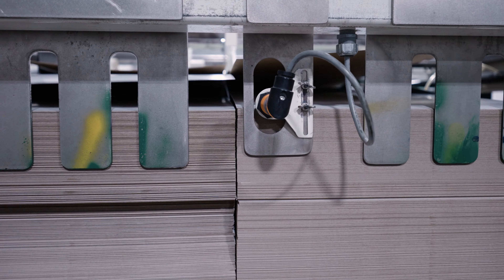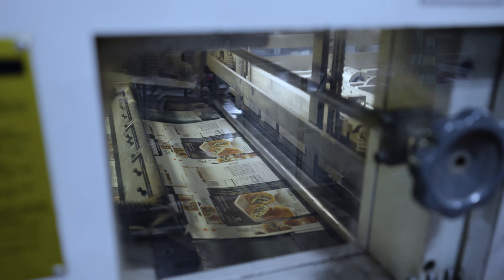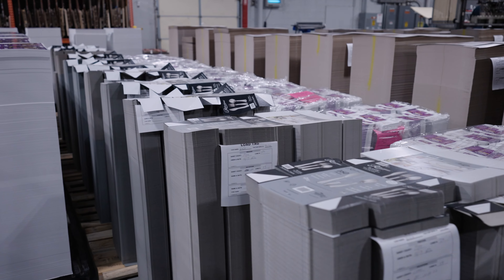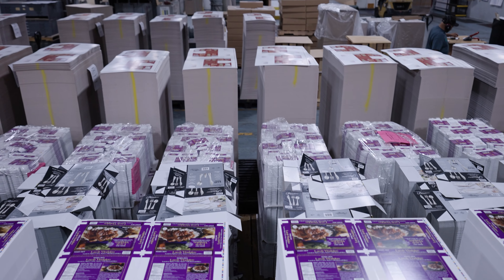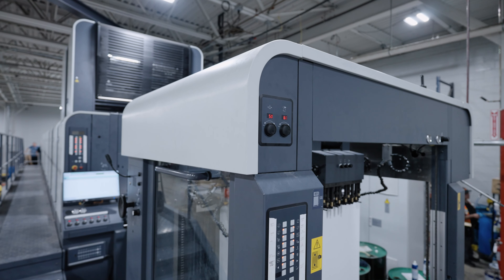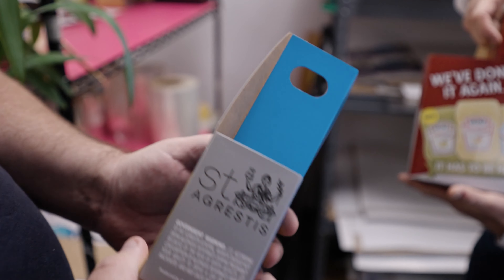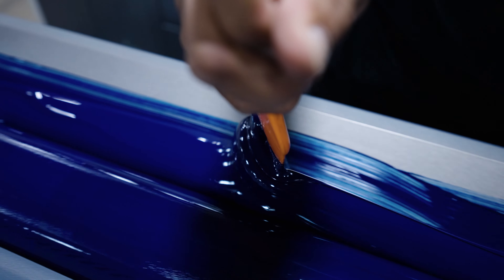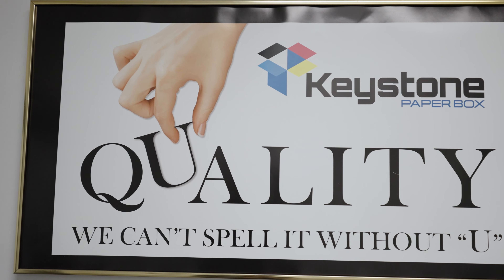Investing in manroland 700-series presses · James Rutt & Robert Papa · Keystone Paper & Box Company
In South Windsor, Connecticut, you'll find a packaging printing company named Keystone Paper & Box Company. The owner, James Rutt, is the third generation owner, and while we are visiting the company, James (Jim) shows us around, greets all employees by their first name, and knows pretty much exactly when each piece of equipment was acquired. The BOBST, the gluers, the windowing machine, and while being on tour, getting the exciting story about how Keystone Paper and Box Company became what it is today. With Robert Papa as COO, the company is now initiating a new growth phase that, according to Papa, will double the size of the company. The heart of the production is the two new manroland 700-series offset machines. One is an 8-color straight machine with a manroland cold-foiling unit installed, and for the second, the foundation is being laid for the second machine. Great story and we hope you like the film - we do :-)